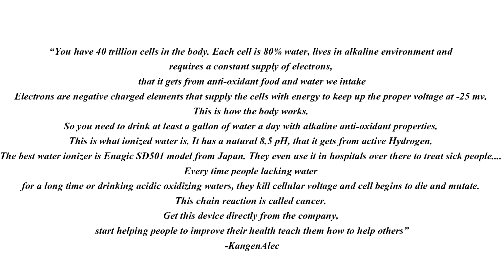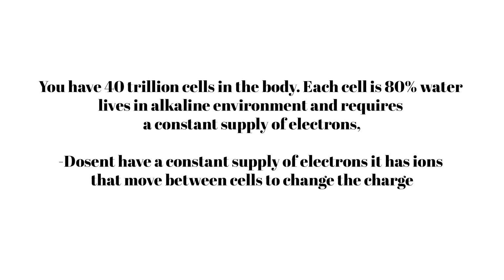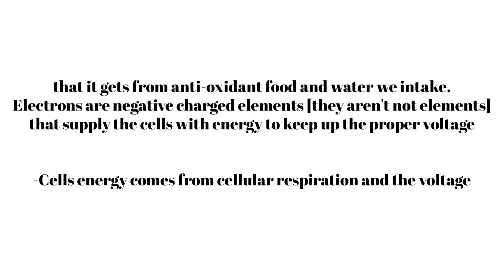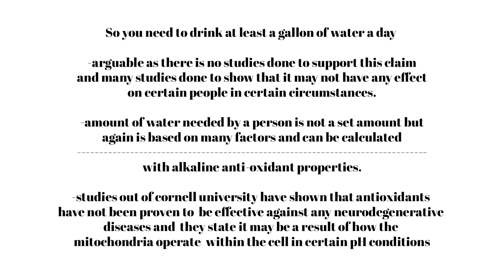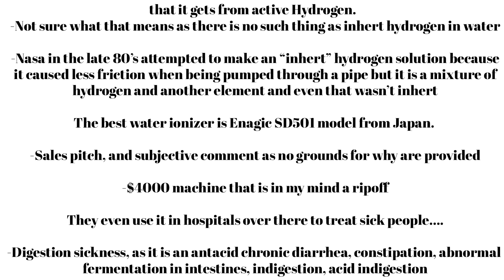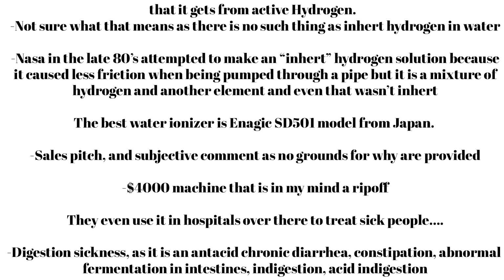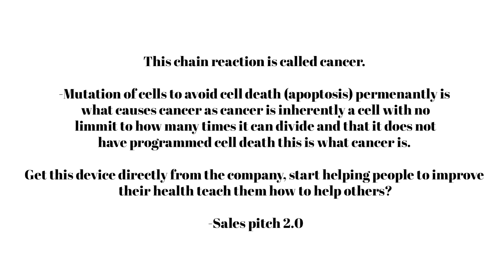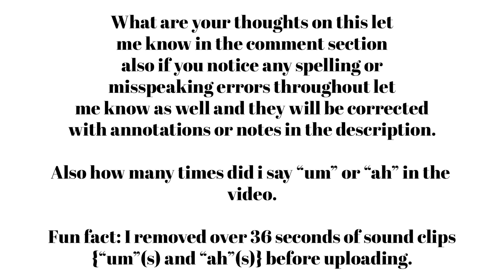Analytical Argument: Ionized water and why its BS part 1, also comment reply to KangenAlec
This video is part one of my discussion of ionized water, the benefits of it as an antacid, and the myth of it being a cure for cancer. As with most of my videos this is intended to be a platform to form an opinion on and i would love to hear what you have to say about it, so don's forget to leave a comment below.

Video point form overview and general discussion:

You have 40 trillion cells in the body. Each cell is 80% water
lives in alkaline environment and requires a constant supply of electrons,
-Doesn't have a constant supply of electrons it has ions that move between cells to change the charge

that it gets from anti-oxidant food and water we intake.

Electrons are negative charged Particles (not elements)
that supply the cells with energy to keep up the proper voltage
-Cells energy comes from cellular respiration and the voltage

at -25 mv.
This is how the body works.
-this is how your nervous system works (reflex arc) but not at a set value it has to do with your skin mostly

So you need to drink at least a gallon of water a day
-arguable as there is no studies done to support this claim

with alkaline anti-oxidant properties.
-studies out of cornell university have shown that antioxidants have not been proven to
be effective against any neurodegenerative diseasesand they state it may be a result of how the mitochondria operate within the cell in certain pH conditions

This is what ionized water is.
- no idea how he came to this conclusion considering it has never been proven to have antioxidant properties

It has a natural 8.5 pH
-6.5-8.5 pH can be considered normal in surface water
-The pH of pure water (H20) is 7 at 25oC
-but when exposed to the carbon dioxide in the atmosphere this equilibrium results in a pH of approximately 5.2
-The pH of the water is not a measure of the strength of the acidic or basic solution and alone does not provide a full picture of the characteristics or limitations with the water supply.
-pure 7.0 pH should try to be attained because free hydrogen ions can be dehydrating(not qualified ref. pH Paranoia)

that it gets from active Hydrogen.
-Not sure what that means as there is no such thing as inhert hydrogen in water

The best water ionizer is Enagic SD501 model from Japan.
-Sales pitch, and subjective comment as no grounds for why are provided
-$4000 machine

They even use it in hospitals over there to treat sick people.
-Digestion sickness, as it is an antacid chronic diarrhea, constipation, abnormal fermentation in intestines, indigestion, acid indigestion

Every time people lacking water for a long time or drinking acidic oxidizing waters, they kill cellular voltage and cell begins to die and mutate.
-cell's do not have a voltage, instead they have resistance and the creation of voltage is caused by cells using the potasium sodium gate to

This chain reaction is called cancer.
-Mutation of cells to avoid cell death (apoptosis) permenantly is what causes cancer, not cell death.

Get this device directly from the company, start helping people to improve their health teach them how to help others?
-Sales pitch 2.0

that supply the cells with energy to keep up the proper voltage at -25 mv.